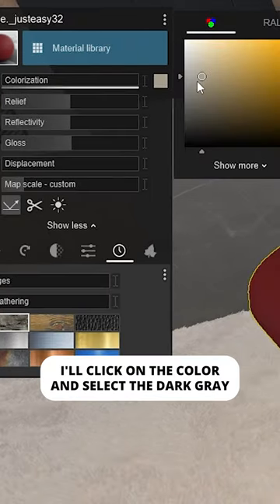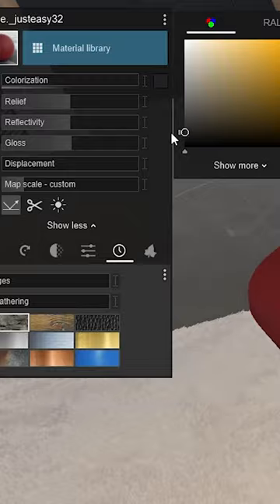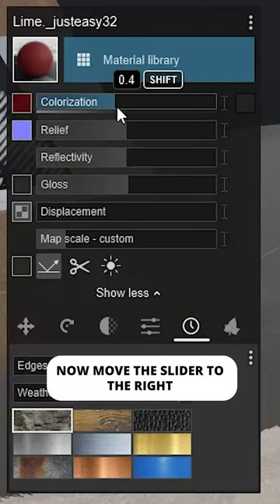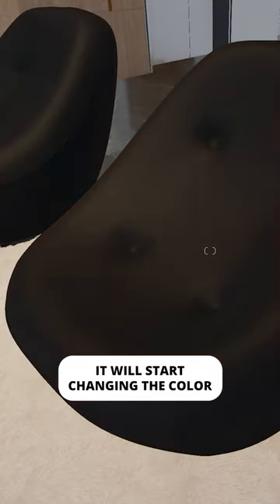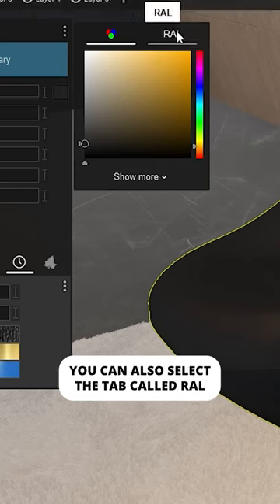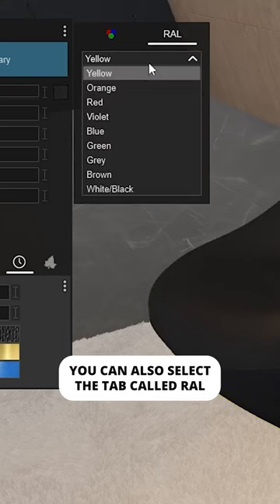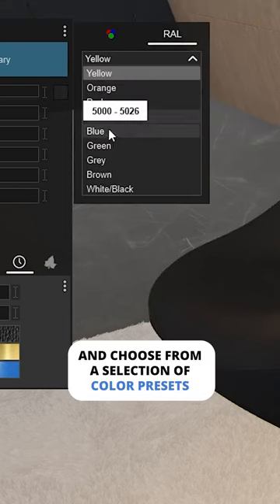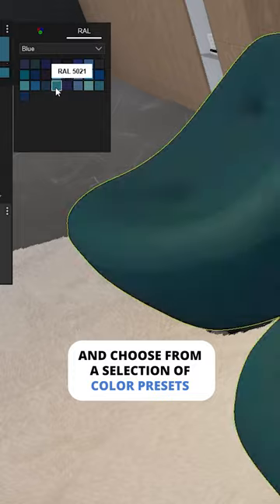How to Quickly Change a Material Color in Lumion